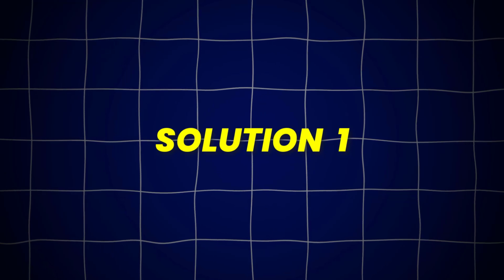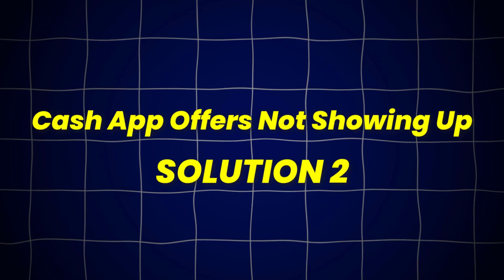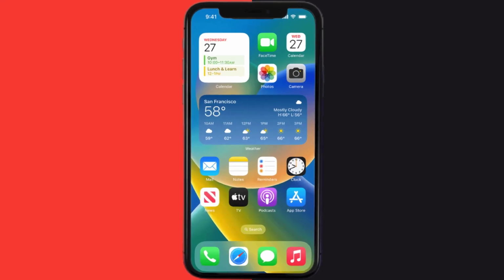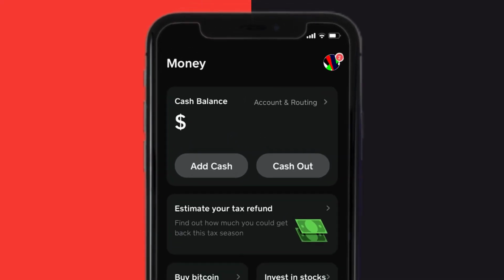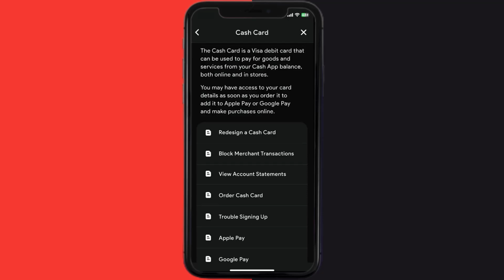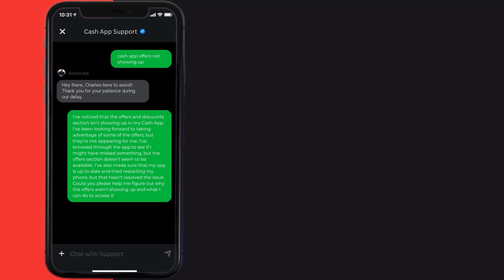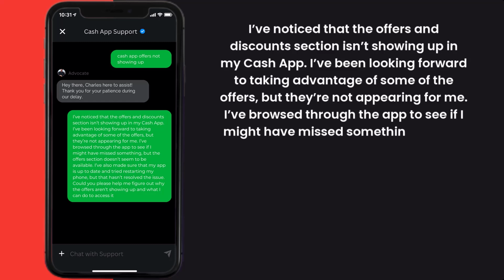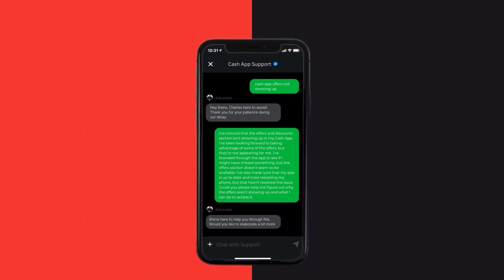Cash App Offers Not Showing Up: How to Fix Cash App Offers Not Showing Up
In this video, I'll show you How to Fix Cash App Offers Not Showing Up. This is the easiest and fastest way to Fix Cash App Offers Not Showing Up. Make sure you watch until the end of this video to find out How to Fix Cash App Offers Not Showing Up on Android and iPhone. These methods work on Android as well as iOS 11, iOS 12, iOS 13, iOS 15 and iOS 16. Hope you enjoy!

Video Parts:
00:00 Intro: How to Fix Cash App Offers Not Showing Up
00:08 SOLUTION 1
00:27 SOLUTION 2
00:57 SOLUTION 3
01:55 Outro: Ending

Topics Covered:
Bytes Media
how to
Cash App Offers Not Showing Up
How to Fix Cash App Offers Not Showing Up